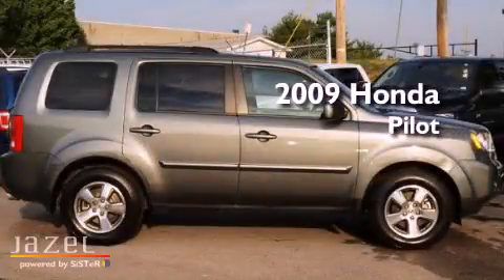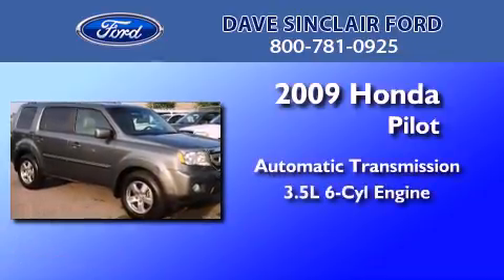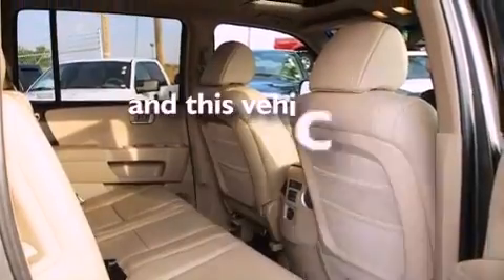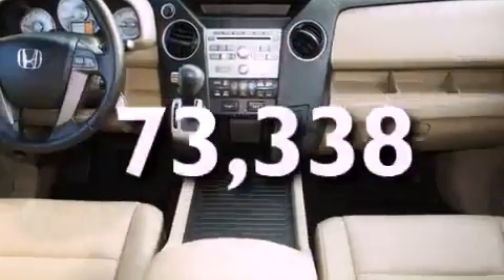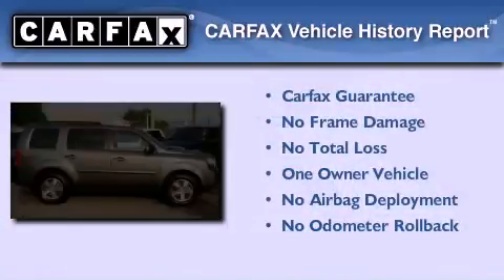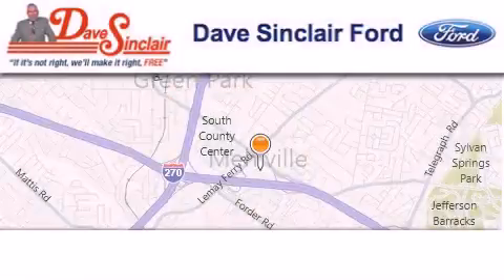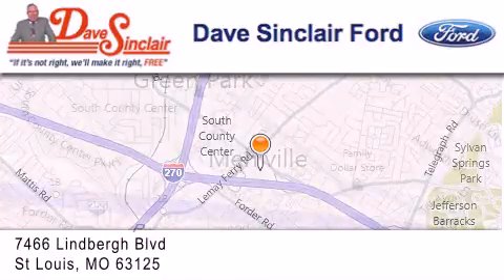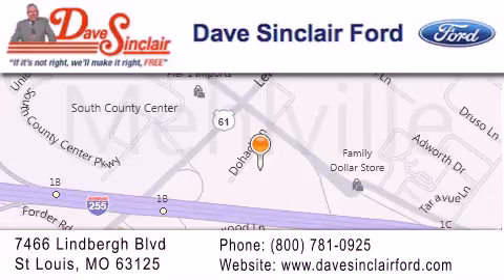2009 Honda Pilot St. Louis MO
Year : 2009
 Make : Honda
 Model : Pilot
 Engine : 3.5L V6
 Trans . : automatic
 Exterior : Sterling Gray Metallic - (Gray)
 Miles : 73,338
 Interior : Beige Leather
 Stock : P12988500

 7466 Dave Sinclair Memorial Highway

 Used 2009 Honda Pilot St. Louis MO